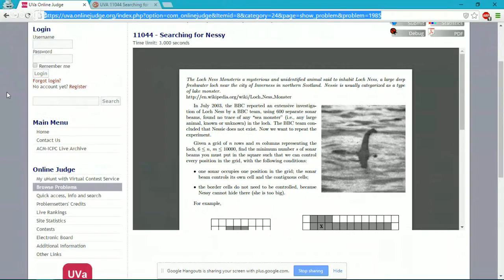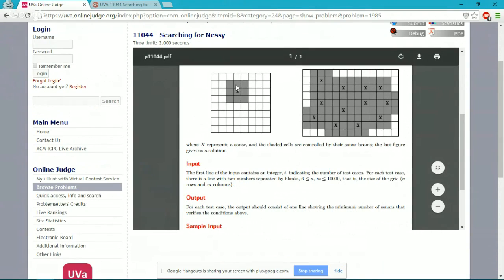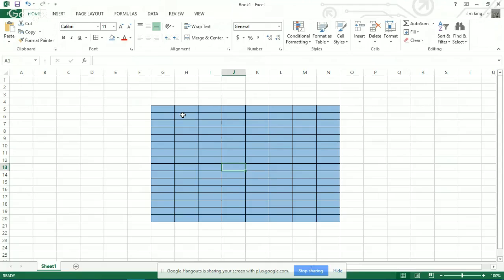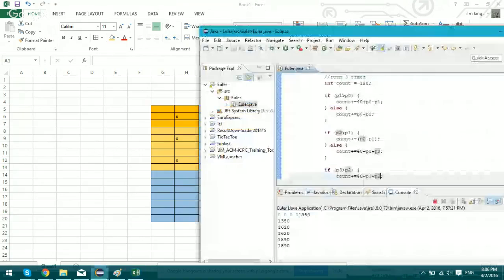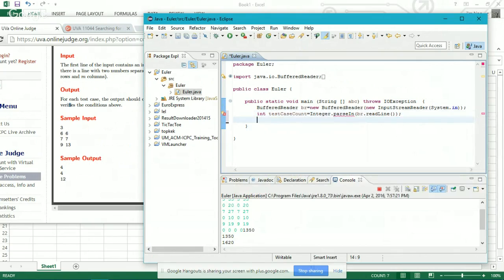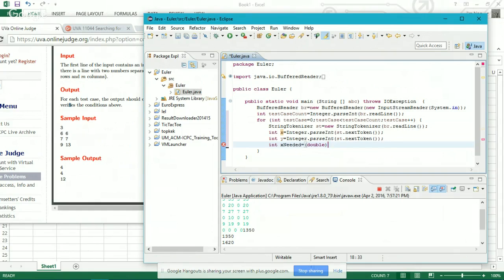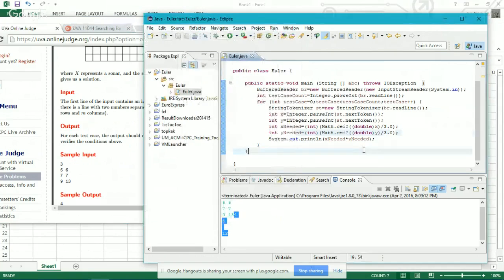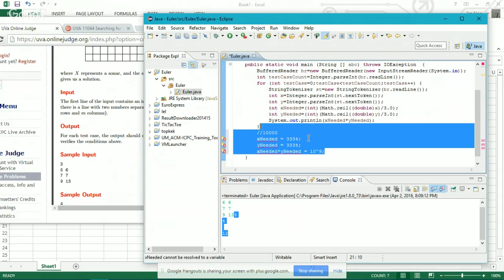UVA 11044 Searching for Nessy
Solves the UVA 11044.